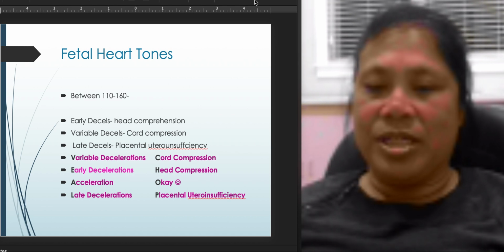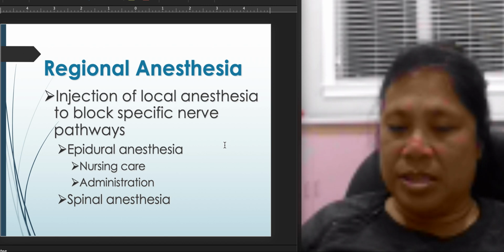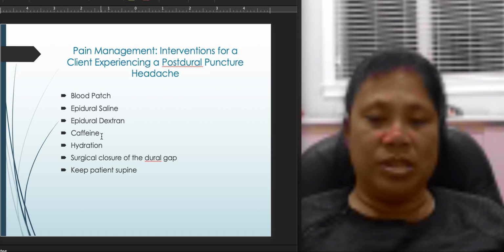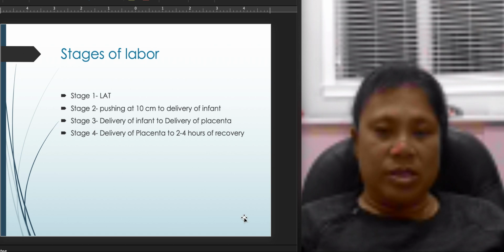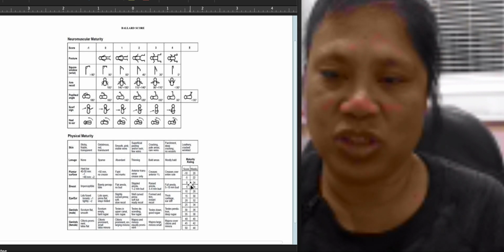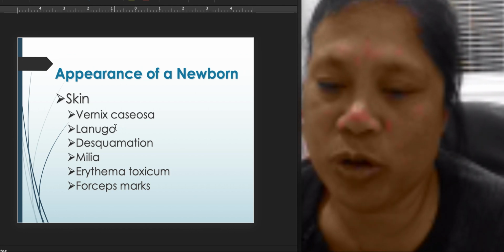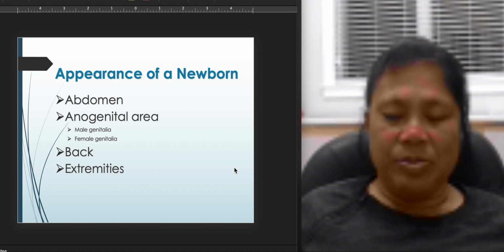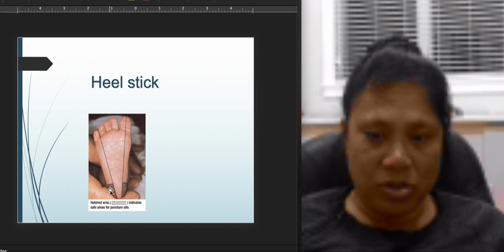OB#3: Part 3